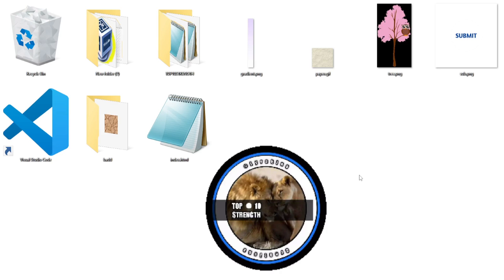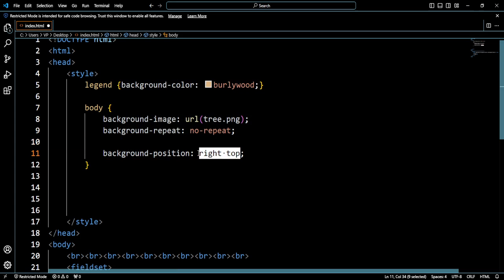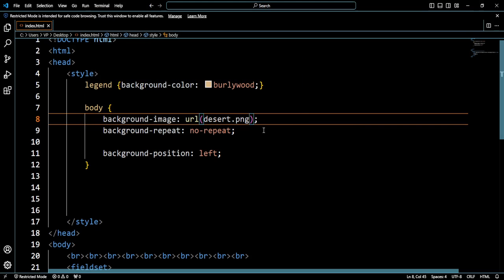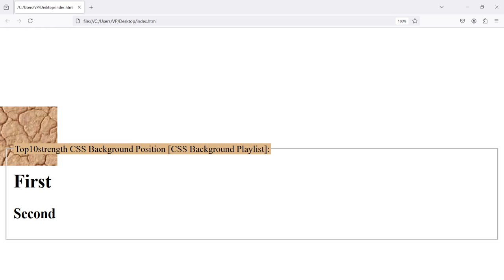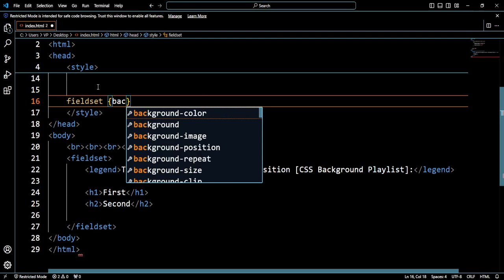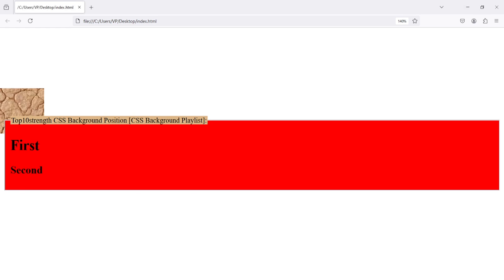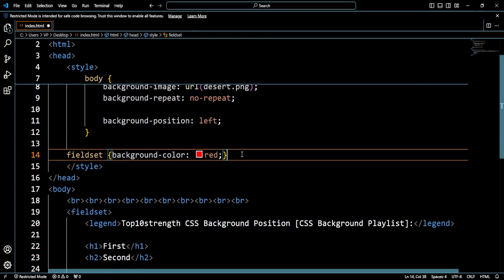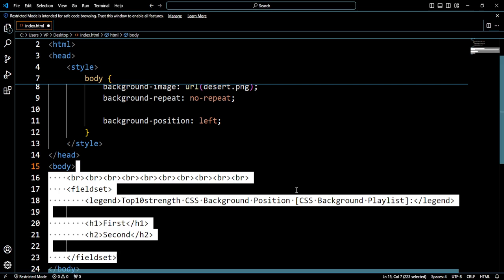Html CSS Tutorial for Beginners to Advance: 64 HTML CSS Crash Course - CSS Background Position Left